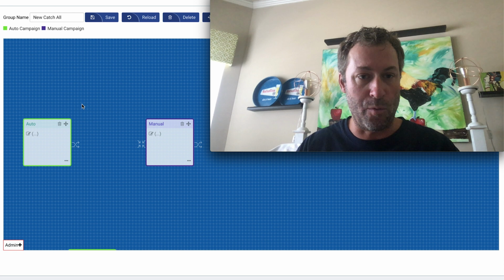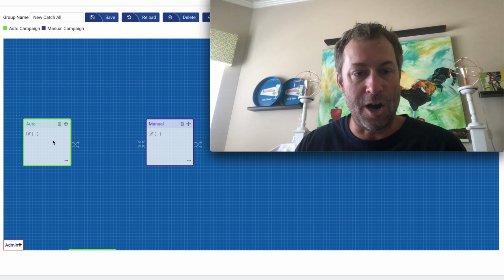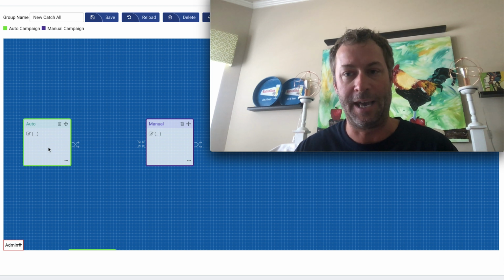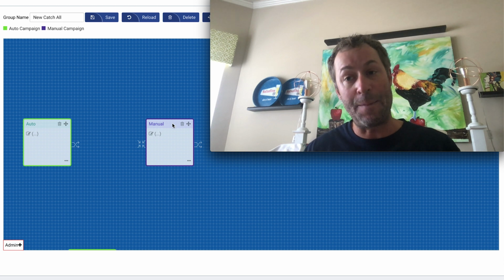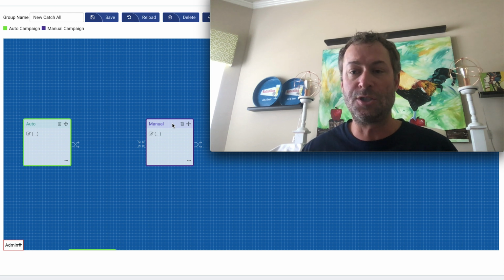Difference Between Manual And Automatic Targeting Campaign On Amazon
In this video Dustin Kane takes a look at the differences between a manual targeting campaign and an automatic targeting campaign on Amazon. Great tips for anyone using Amazon PPC advertising for your Amazon Sponsored Product ads!